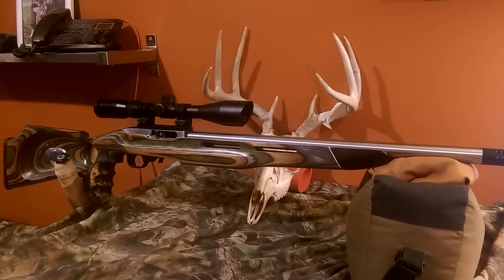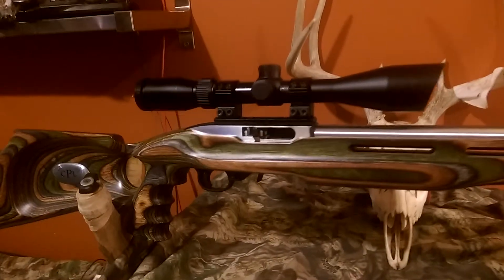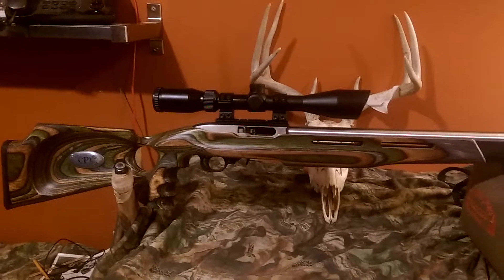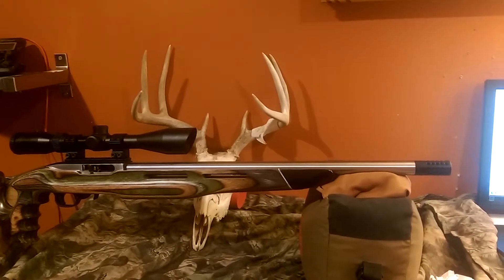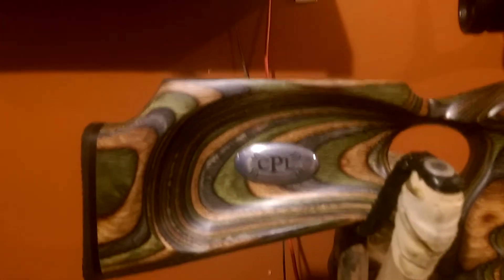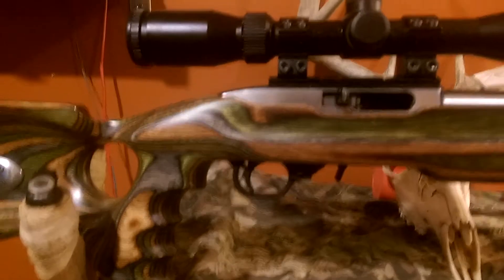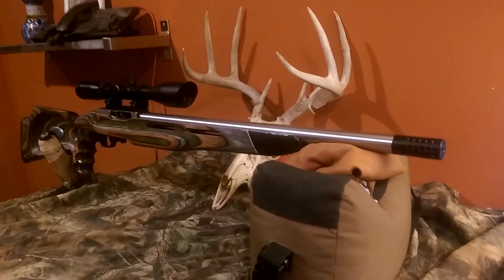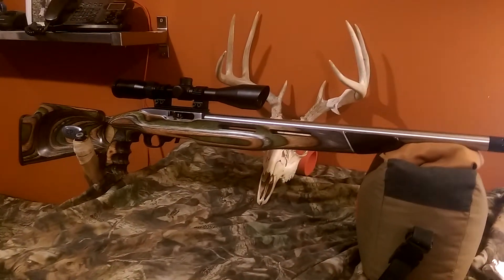My custom 10/22 Tack Driver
Custom 10/22 Ruger